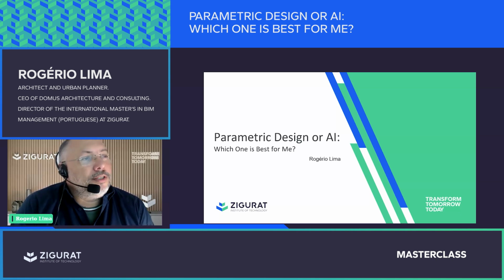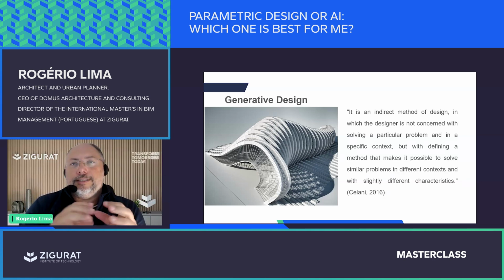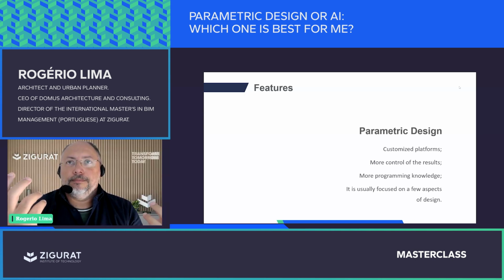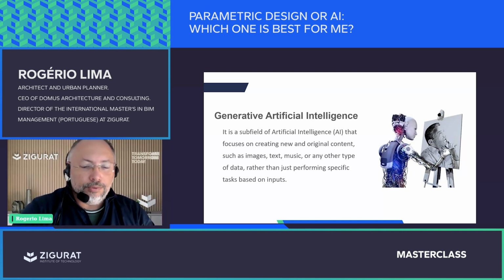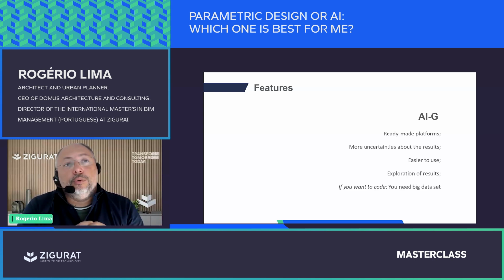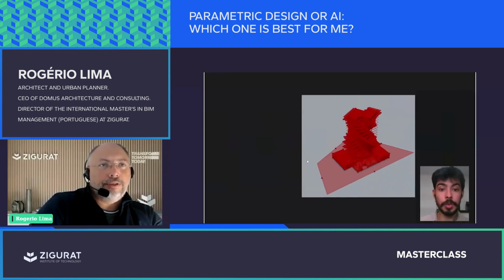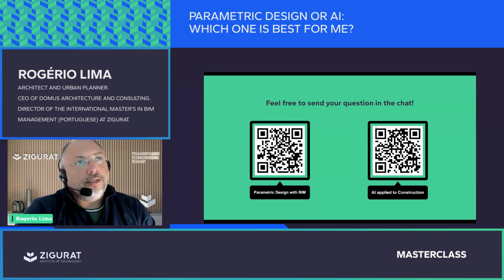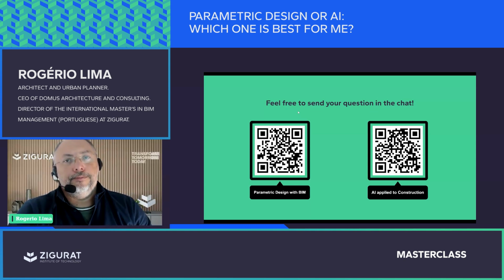MASTERCLASS I Parametric Design or AI: Which One is Best for Me?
Unsure whether to specialize in Parametric Design or Artificial Intelligence?

How do these technologies relate to each other, and which one best suits your needs in the construction industry?

In this session, Rogério Lima clarifies how Parametric Design and AI complement each other, address your key questions, and help you decide which approach is more suitable for your professional development.

Join us to gain clear guidance and choose the best path for your career!